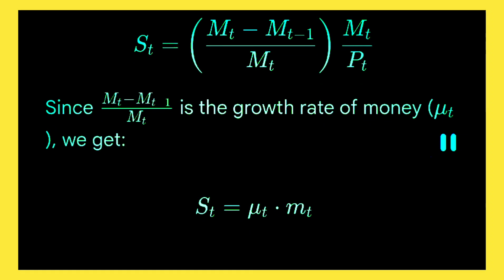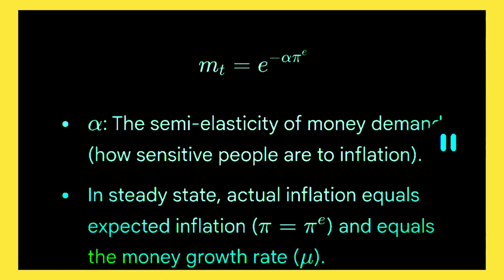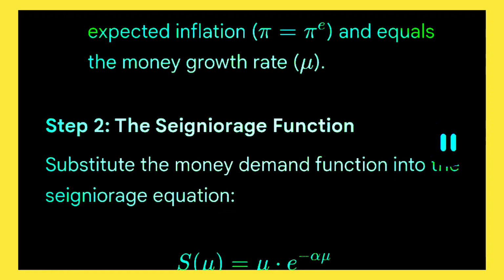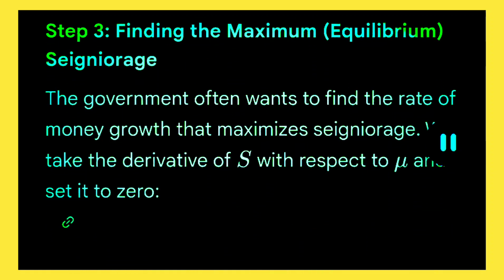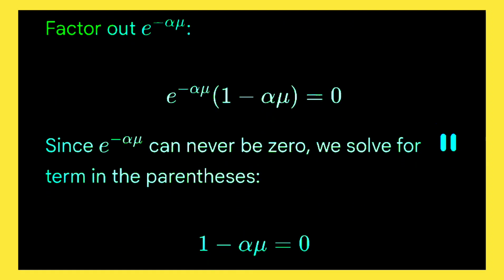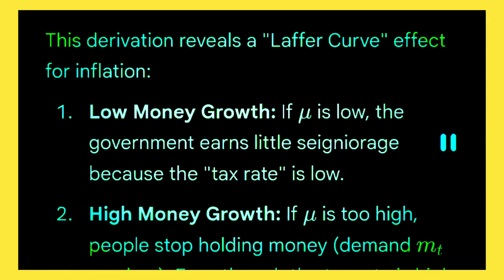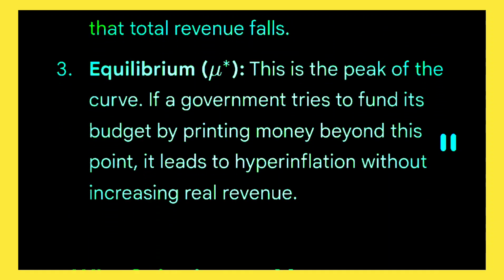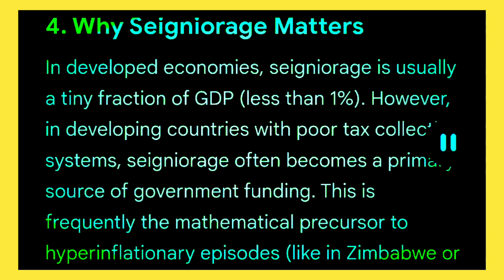What's Seigniorage?Derive equilibrium seigniorage.Seigniorage & Laffer Curve?Why Seigniorage Matters